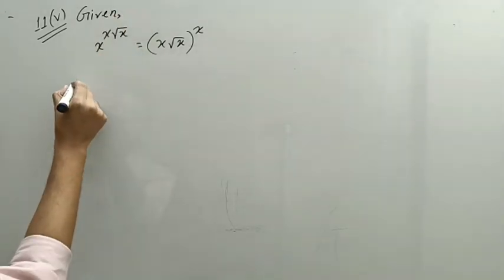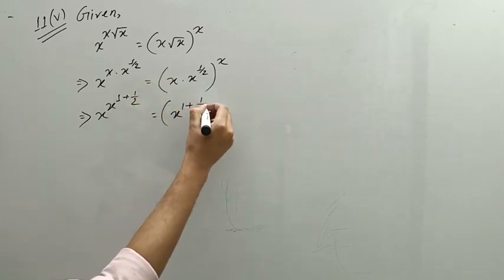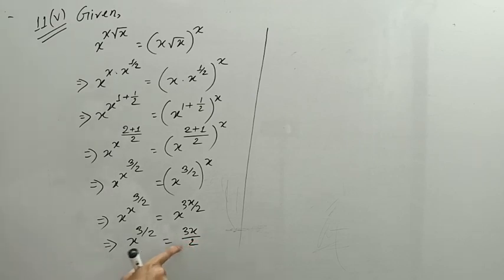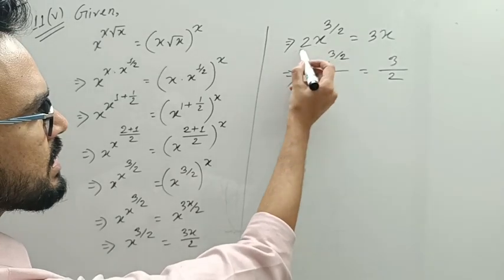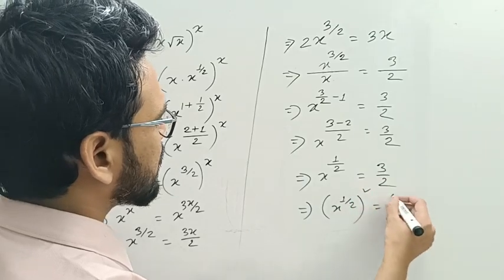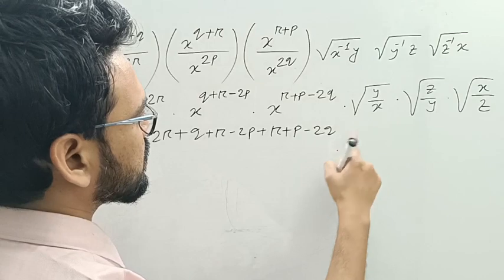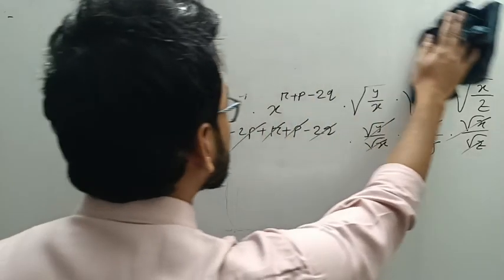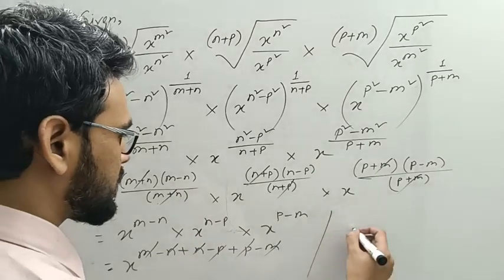Indices and Surds | Business Mathematics | Class 6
Indices and Surds | Business Mathematics | Class 6 | সূচক ও করণী

Rasel Bhuiyan
Teacher | Founder & CEO BBA WORLD 365
For Course Purchase / Online Class:
Rasel Sir: 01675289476 (WhatsApp - Only Text)

Indices is one of the most important chapters in business mathematics.
What are indices?
Indices provide a compact algebraic notation for repeated multiplication. The key meaning of indices is degree or power. Many mathematical problems are solved with the help of indices. Using logarithm or index is some times easier to solve different mathematical problems. With the help of indices and logarithms, the real-world problems of business mathematics can be solved mathematically.